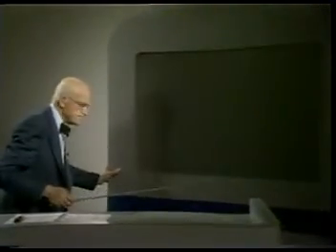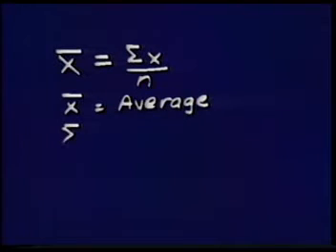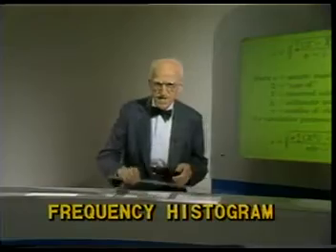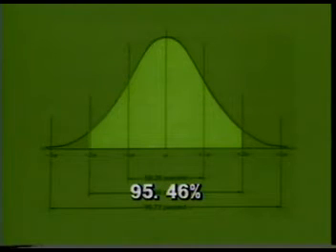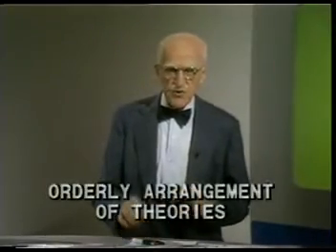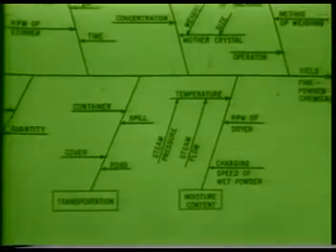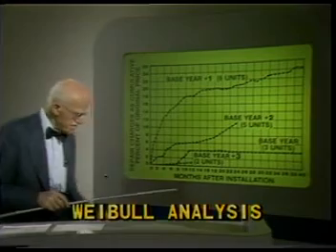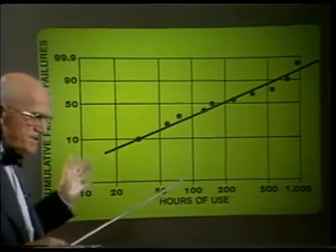Juran on Quality Improvement: Session 11 - The Basic Diagnostic Tools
“Tools of the trade” are discussed in session 11 of the Juran on Quality Improvement series. These become numerous as specialization sets in, but the tools follow the Pareto Principle. A few basic tools are enough to do most of the work. It is the same way with tools for diagnosis. A few basic diagnostic tools are enough to take you from a symptom to cause for most projects.

Juran on Quality Improvement is a video series developed in 1981 by Juran Institute for organizations to use to help improve quality and reduce costs.  The objective of the series is to develop the habit of making annual improvements in quality and annual reductions in quality-related costs.

This video is provided by Juran Global.